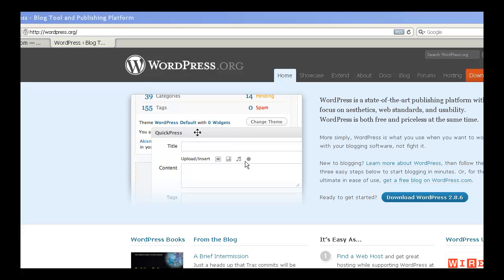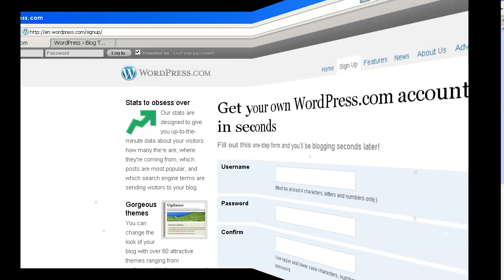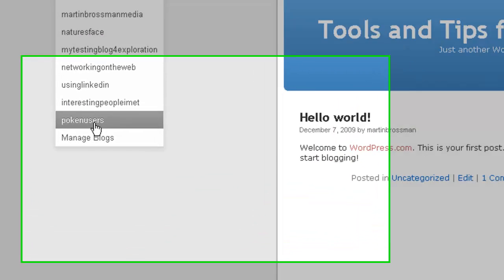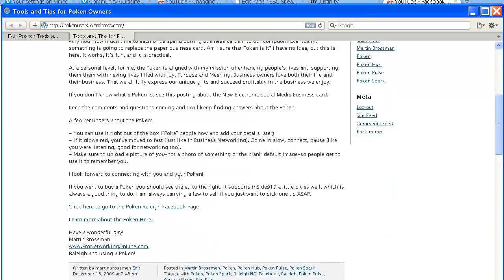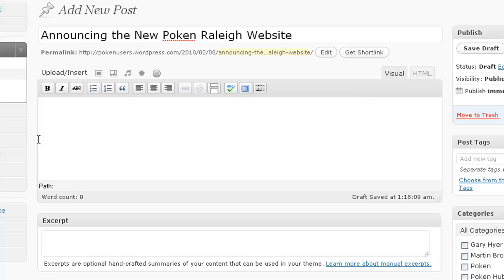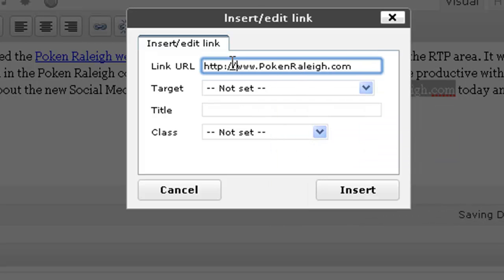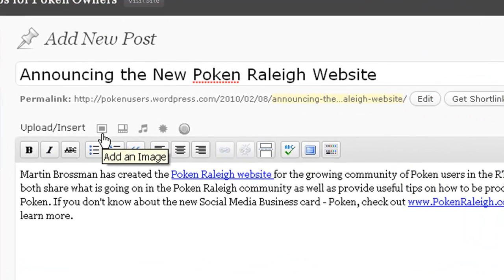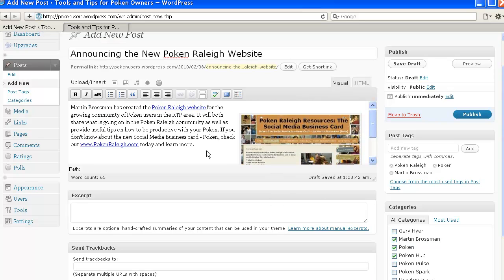Setting up a Free Wordpress blog by Martin Brossman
Part of the How to create a Wordpress Website class by Martin Brossman and Drew Hill